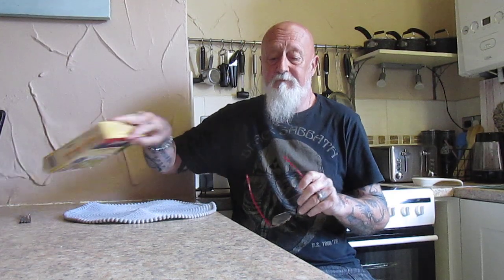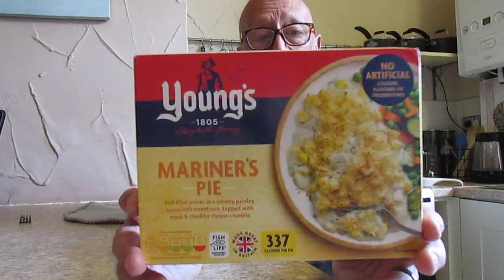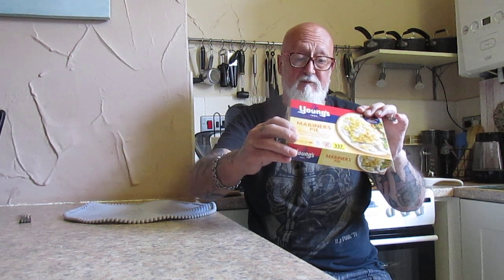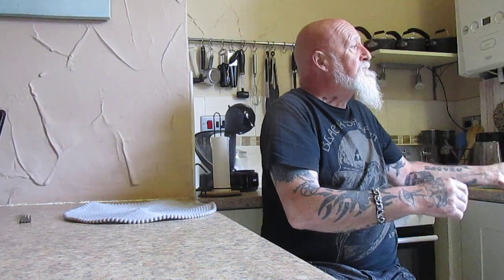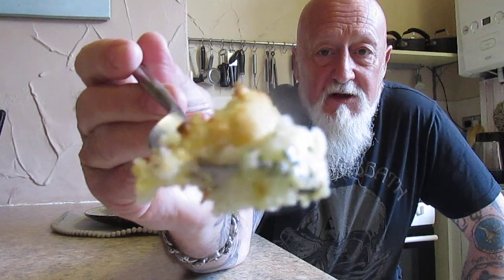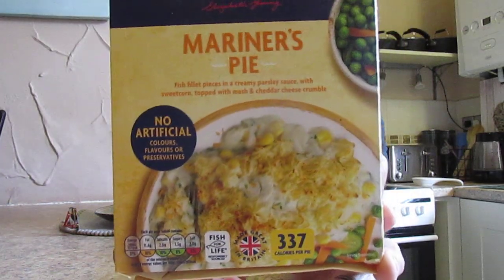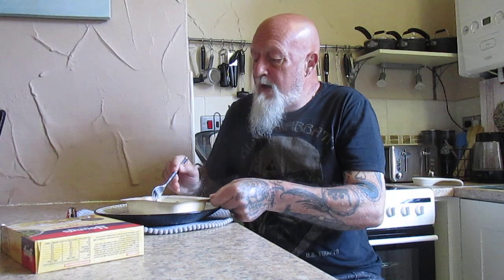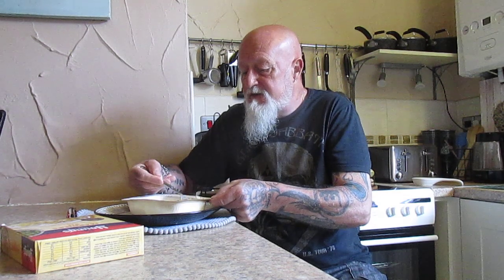Youngs Mariners Pie - £0.99p - Farmfoods - Food Review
I saw this Youngs Mariners pie in Farmfoods and deceided to review it so what was it like ?
Overall the mariners pie was very good , the potato was fine, the Pollock was very tasty and the breadcrumb & cheese crumble was good as well , it has a very creamy texture - the only thing for me was that it was lacking seasoning so I added a bit of salt which lifted the flavours and made it more enjoyable  - I would buy this again and I score it 8 out of 10
at £0.99p you cant go wrong - this product is £2.00 in Iceland , £2.15p in Tesco and £1.75p in Asda